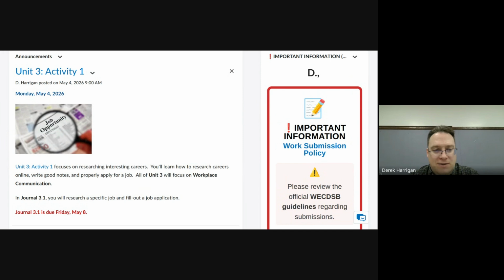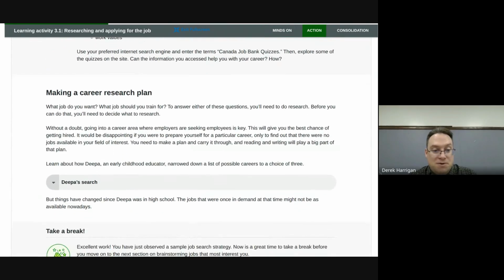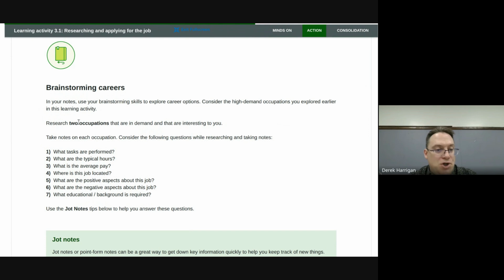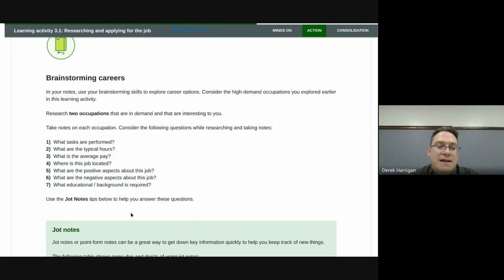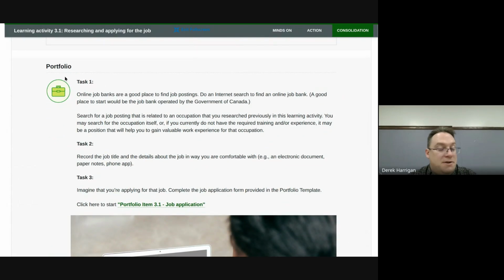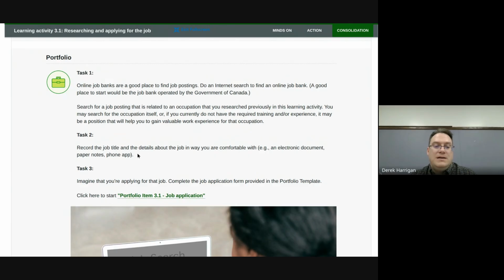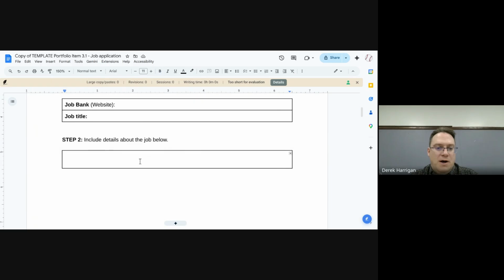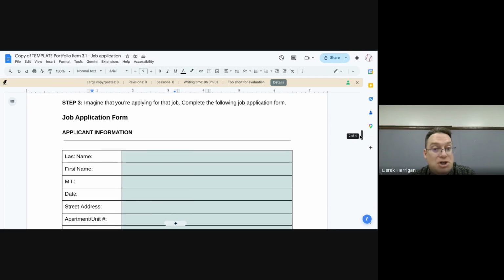OLC4O Unit 3: Activity 1 Video Tutorial